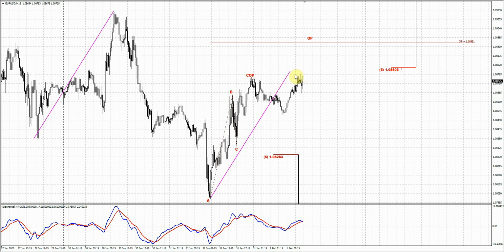ForexPeaceArmy| Sive Morten Daily EUR/USD 02.01.23